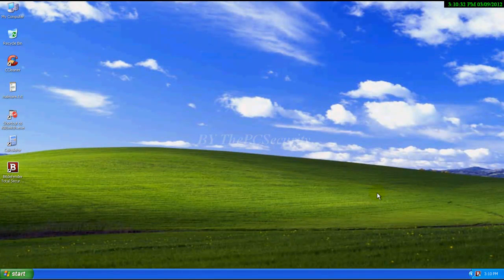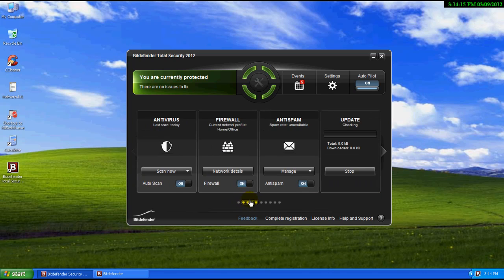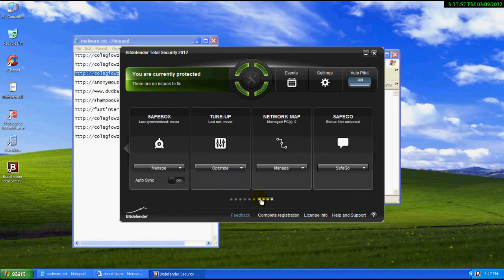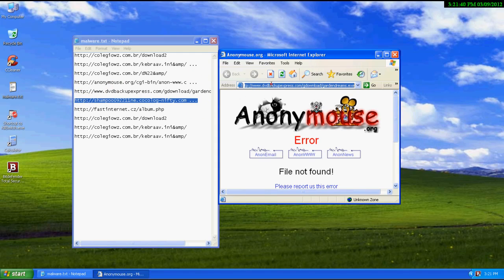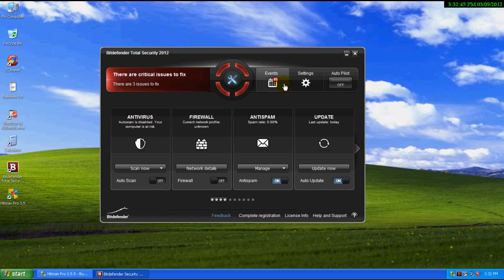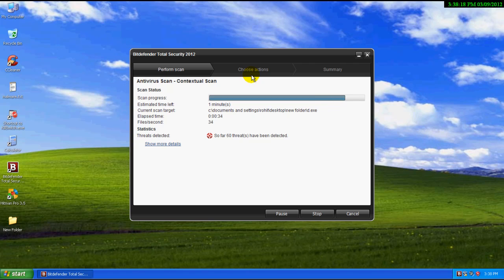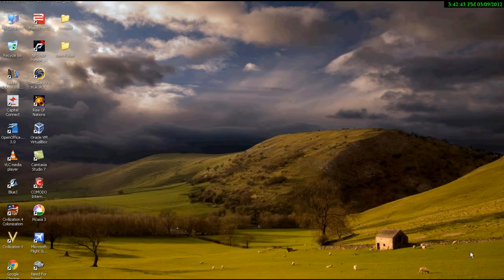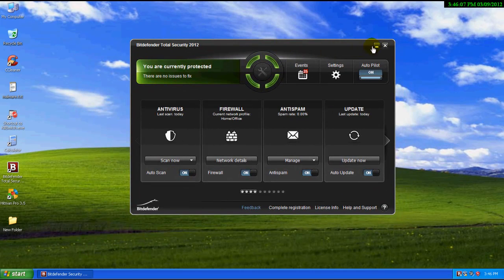bitdefender total security 2012 review